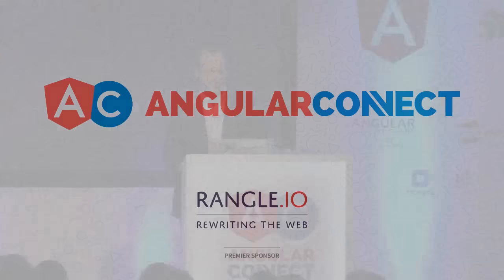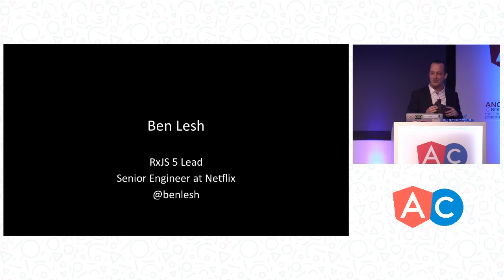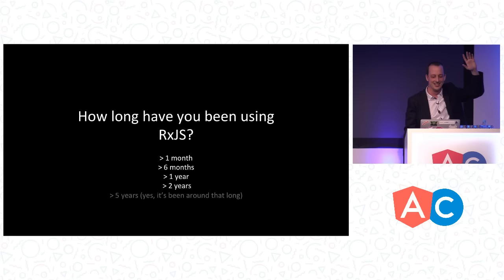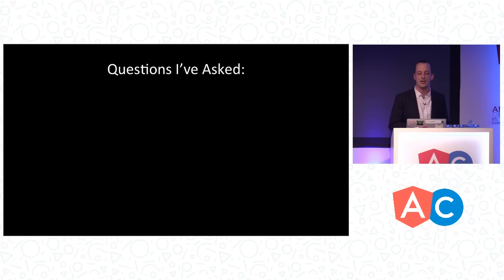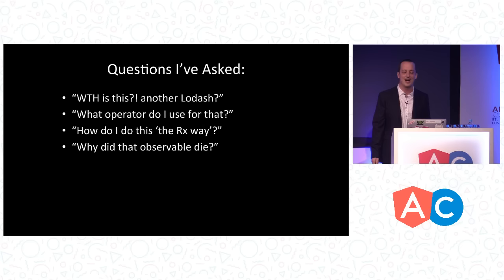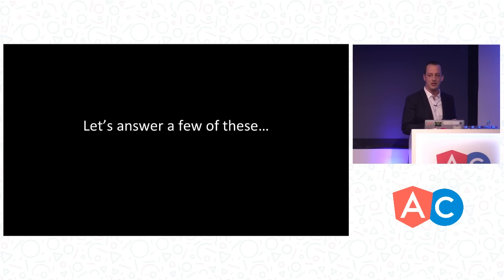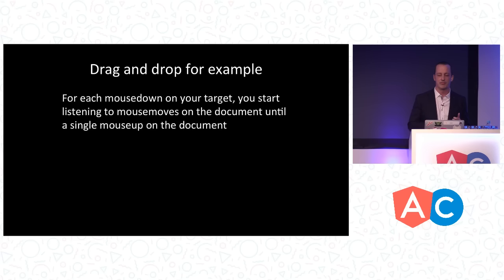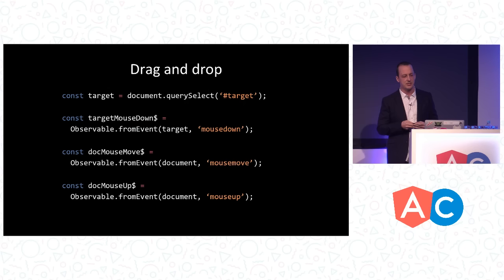RxJS 5 Thinking Reactively | Ben Lesh